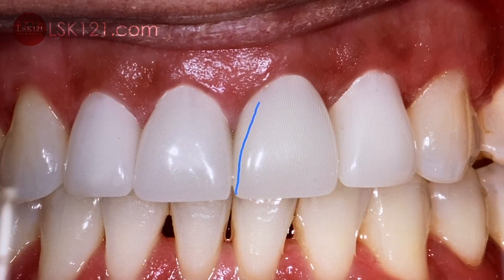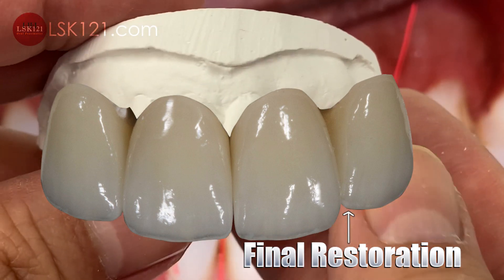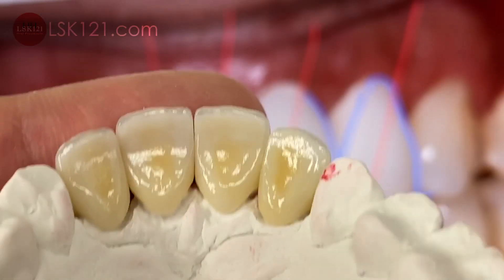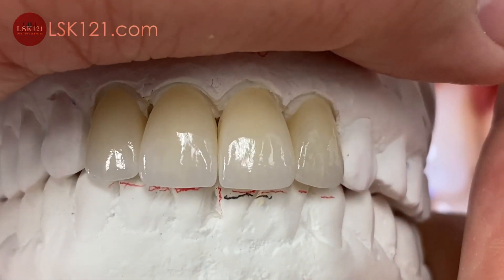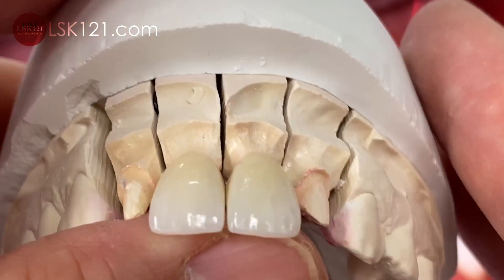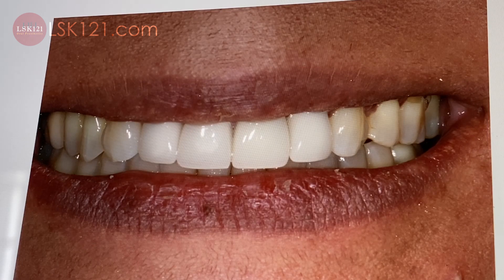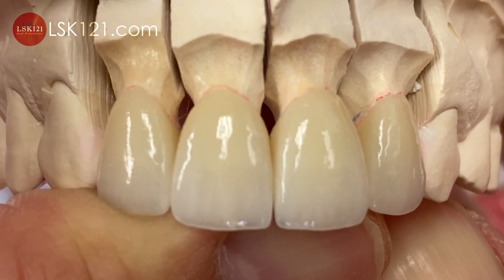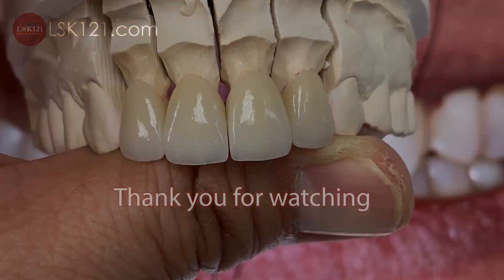How I Improve Tooth Color from Traditional Shade Tabs | Dental Lab Education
Many doctors only use traditional shade tabs for restoration colors which look fake. High-end dentists need to improve on those colors in order to follow nature and make more restorations that look as much like natural teeth as possible. Traditional tabs are only a starting point, but don't account for translucency, occlusion, dentin and more.